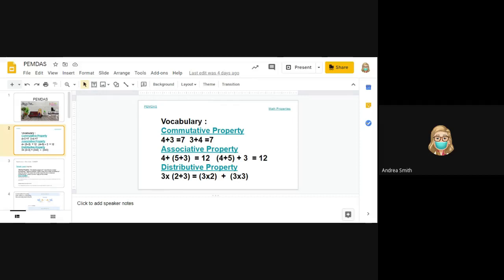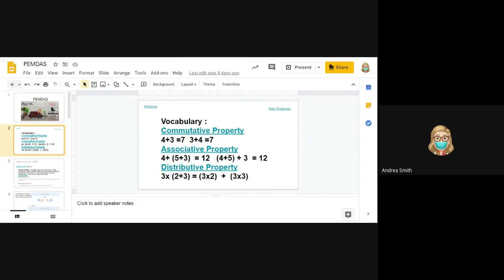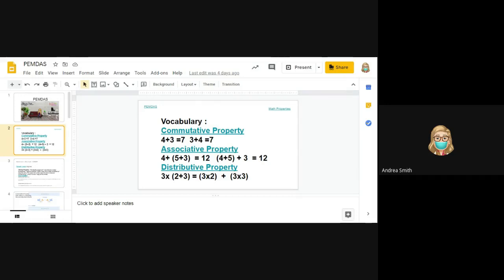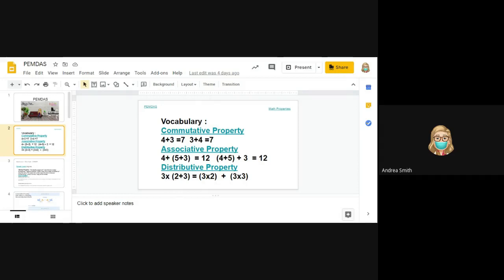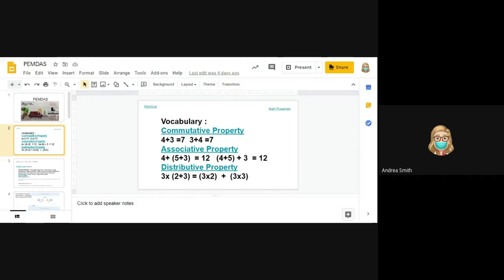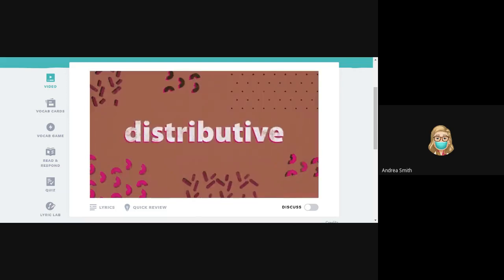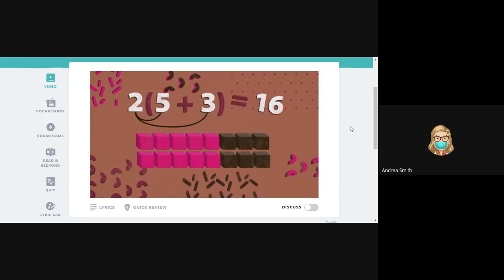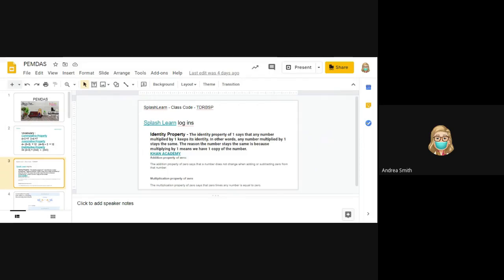Smiths Math Properties 2020 09 22 1